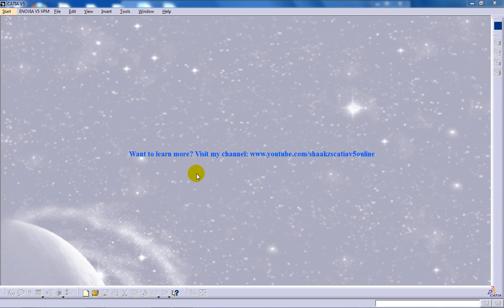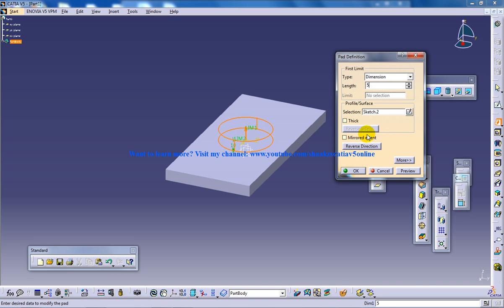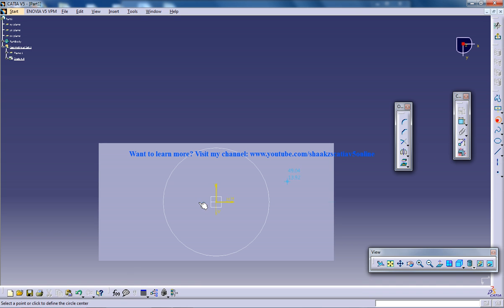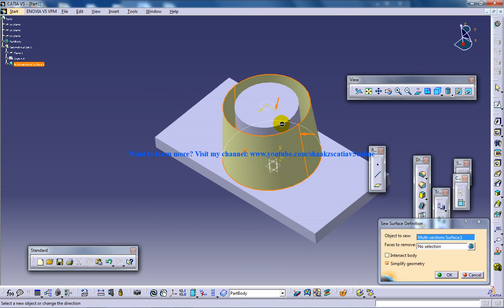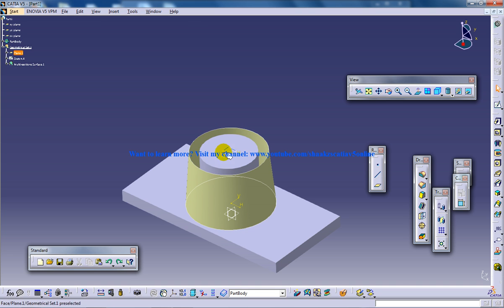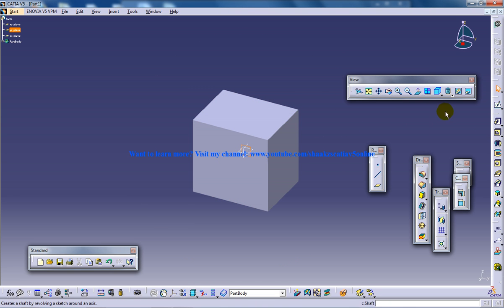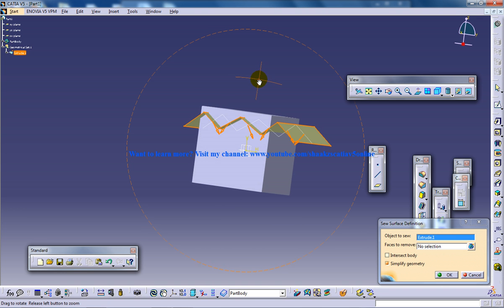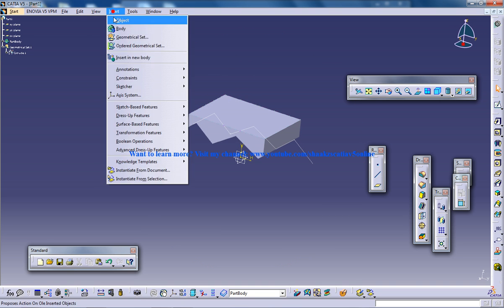Catia V5 Tutorials|Wireframe and Surface Design|Surface Based Feature|Sew Surface